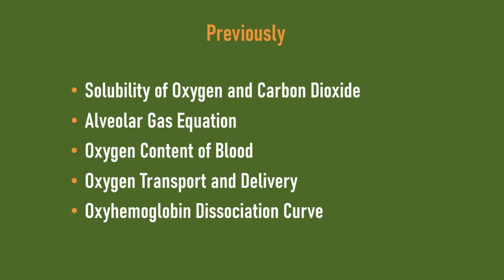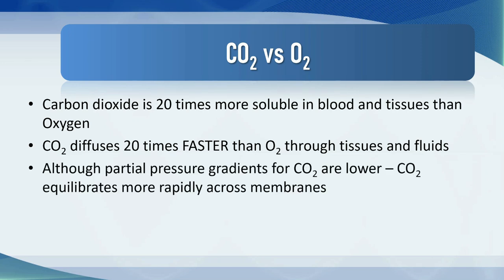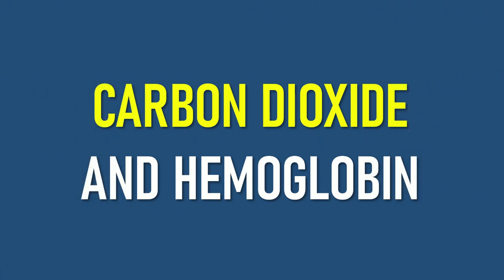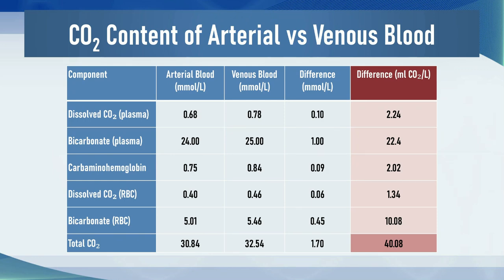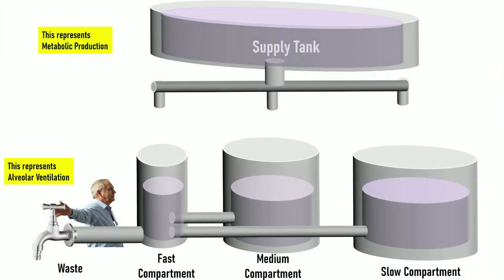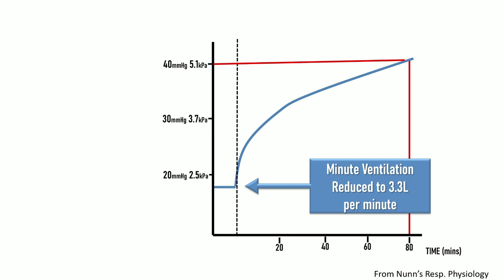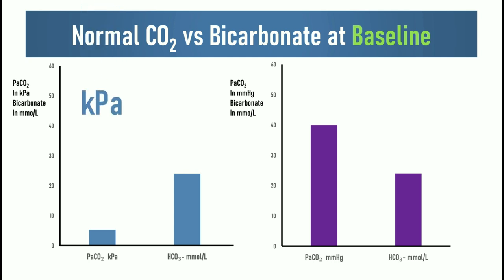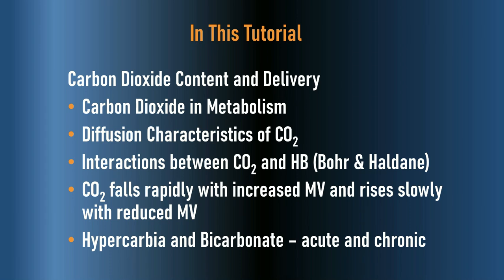Carbon Dioxide Transport In the Blood (including the Bohr and Haldane Effects)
This tutorial looks at CO2 transport in blood. I address the Bohr Effect, the Haldane Effect and the Hamburger Effect (Chloride Shift). I also explain why you need to look beyond the PaCO2.
Description:
00:00 Introduction
00:42 Review and Preview
01:41 CO2 and Metabolism
03:26 CO2 Diffusion (vs Oxygen)
07:51 Carbon Dioxide and Hemoglobin (Bohr, Haldane and Hamburger Effects)
10:50 CO2 Content of Blood
12:05 CO2 and Ventilation
13:18 Acute Hypercarbia
18:43 CO2 Rise in Apnea
20:13 Impact of Acute and Chronic Hypoventilation of CO2 and Bicarbonate
24:46 Review